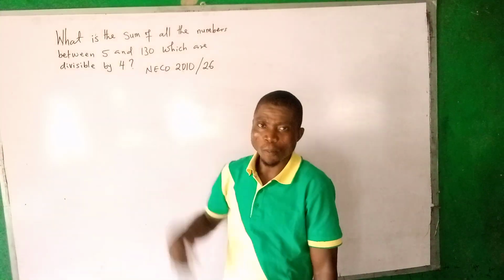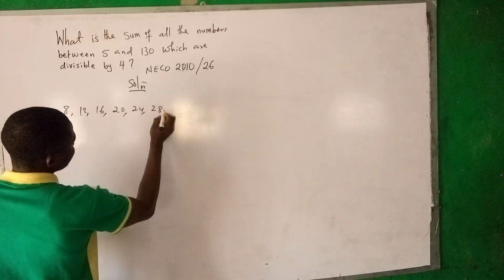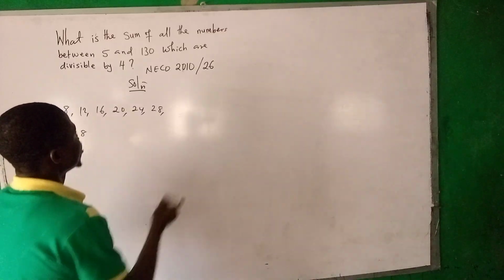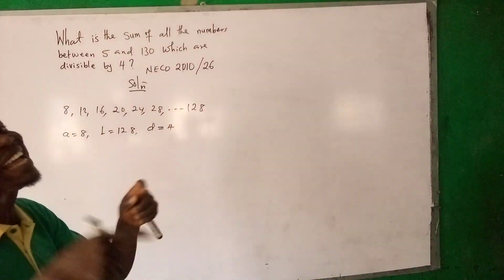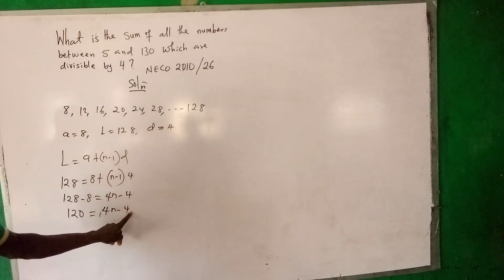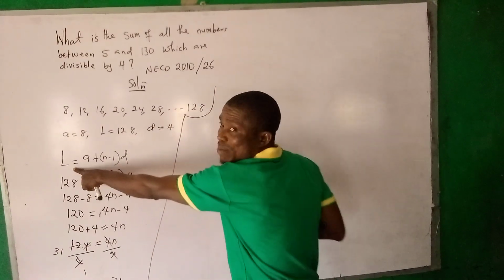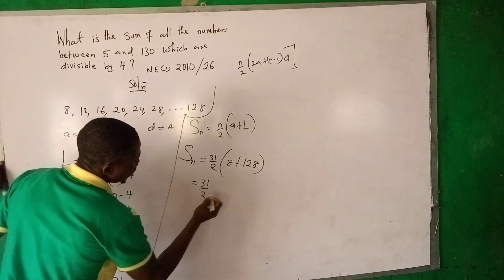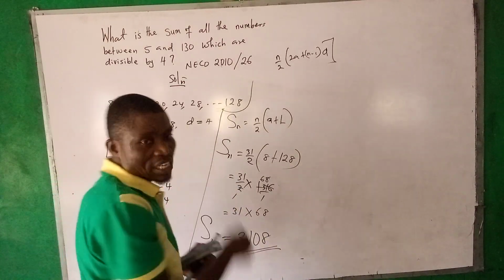Alots of Waec Students Couldn't Solve it. Here is the Full Solution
Suitable For Exams Preparation.